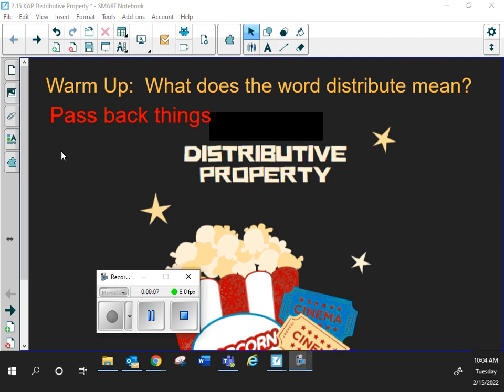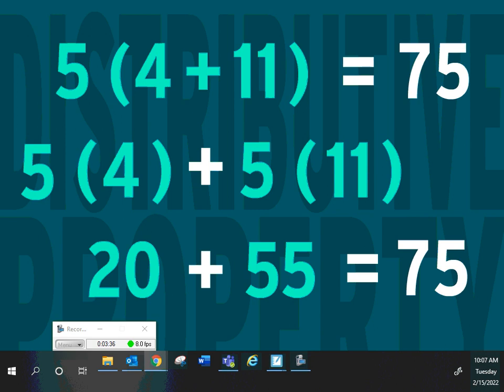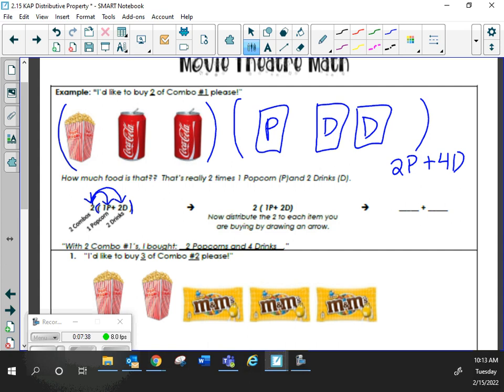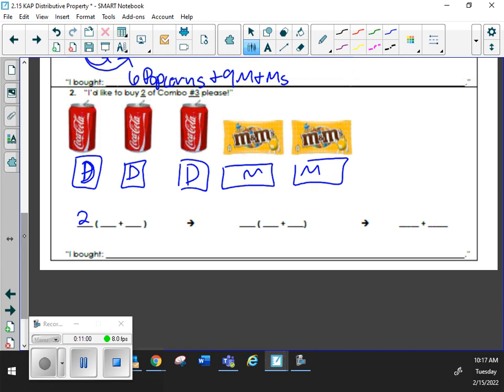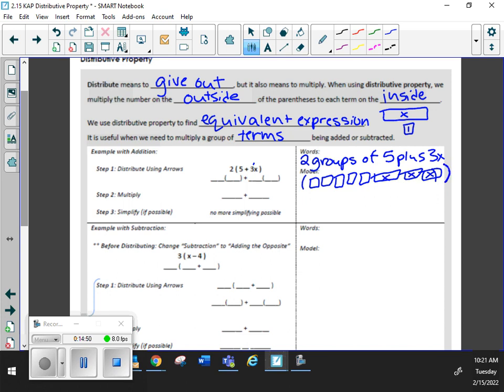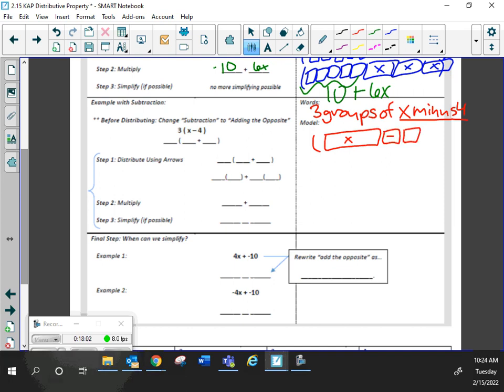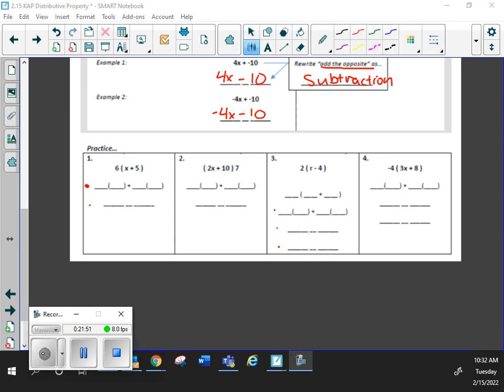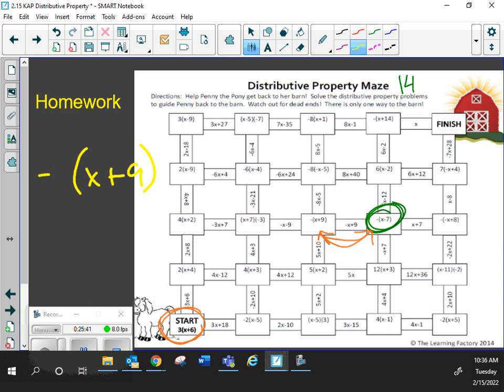2.15 KAP Distributive